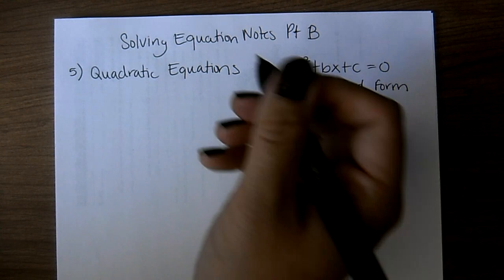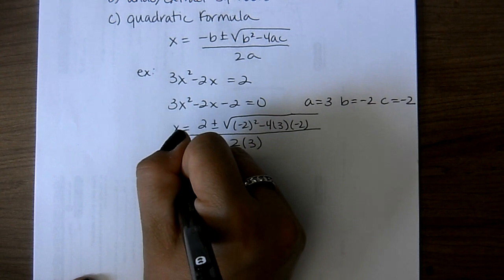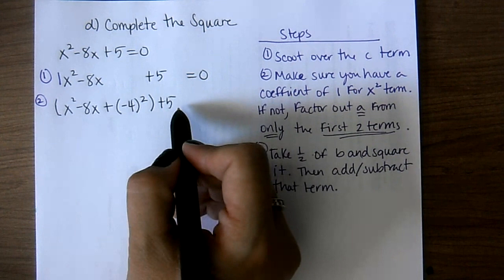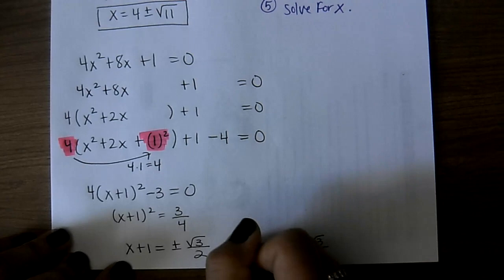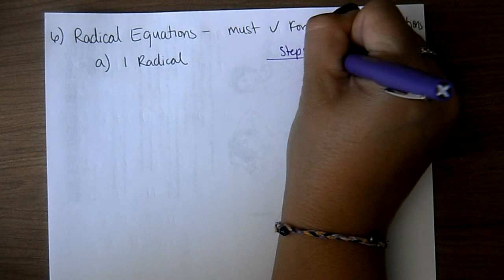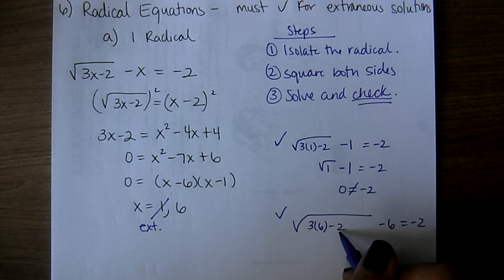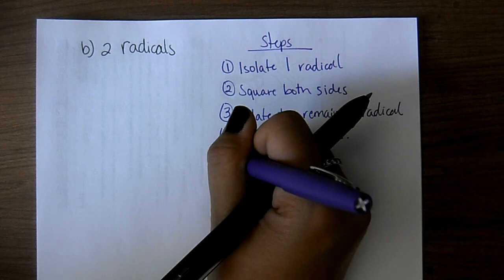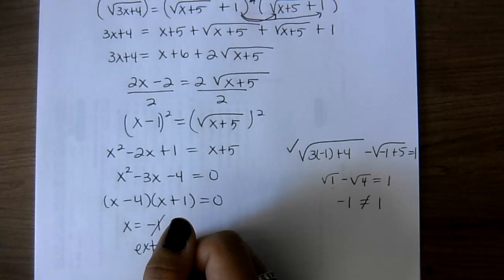PreCalculus R 4 Part B Solving Equations Lesson